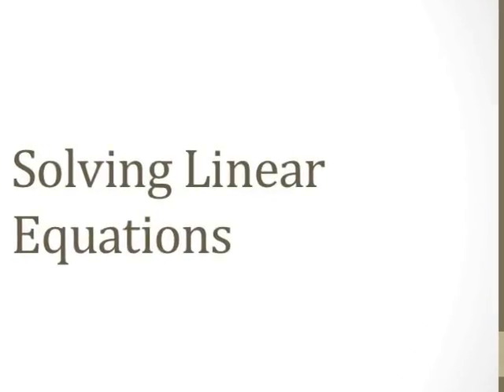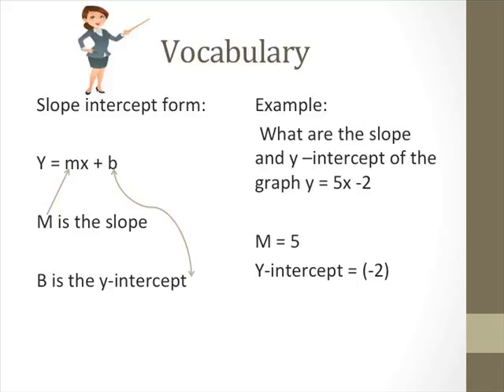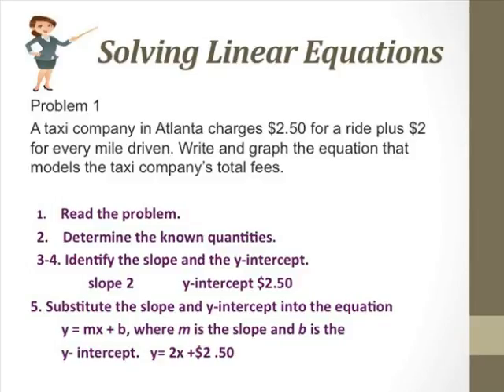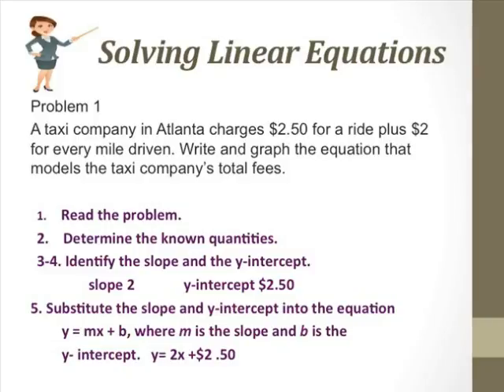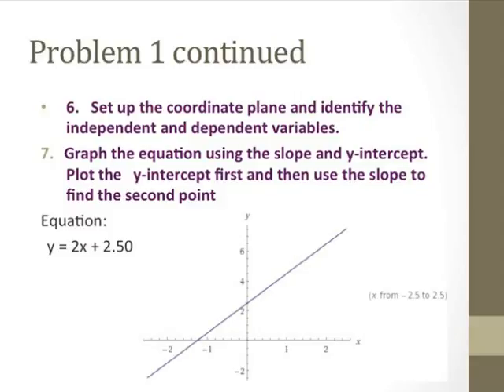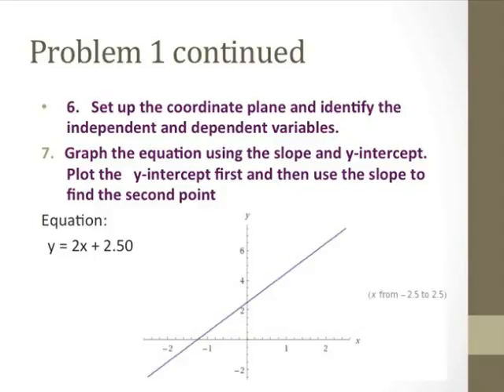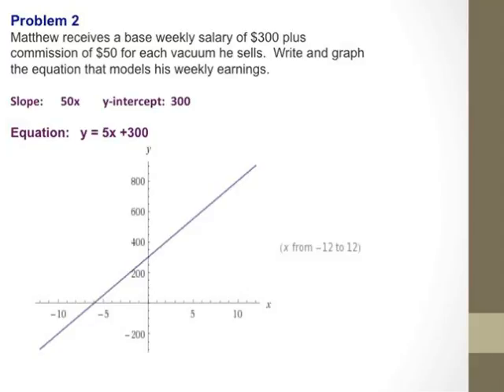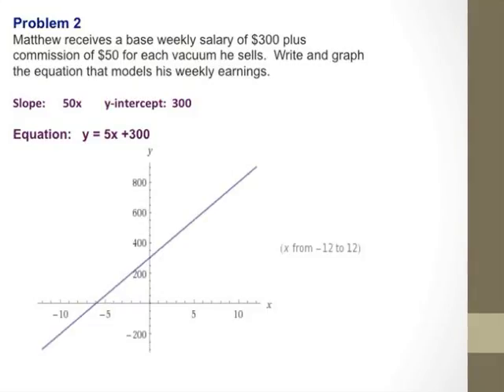Solving Linear Equations